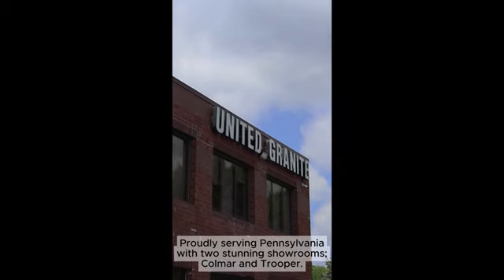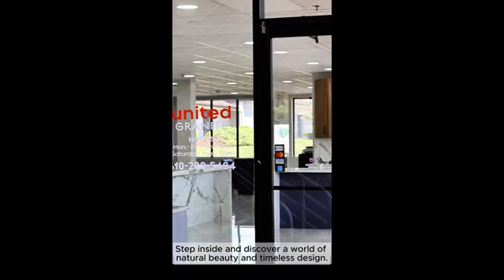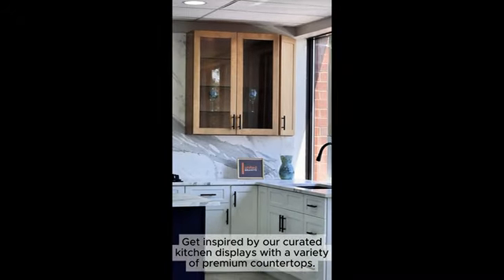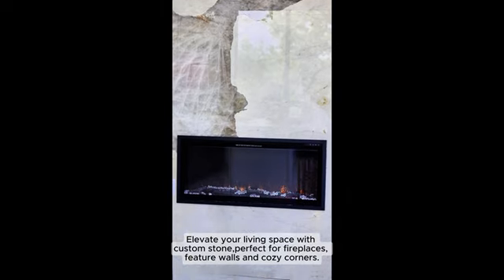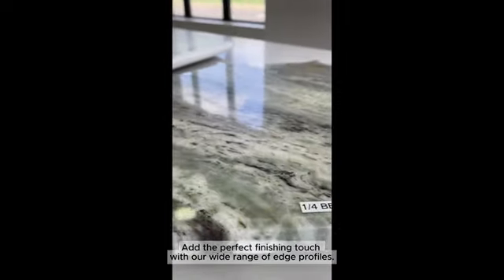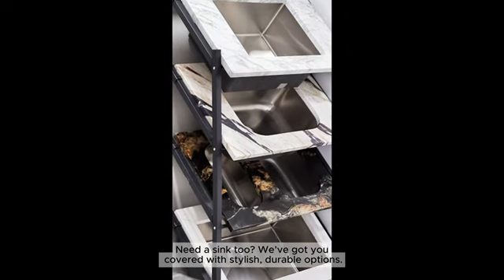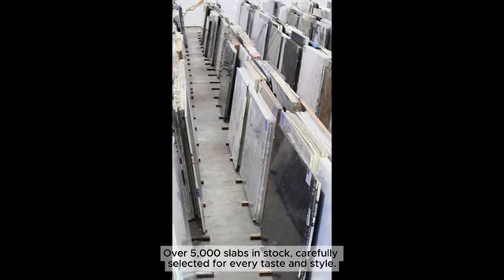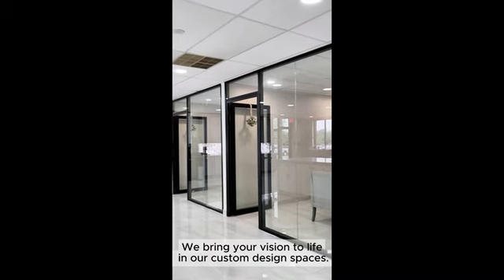United Granite Showroom | Premium Stone Selection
From inspiration to installation, United Granite offers top-tier marble, granite, quartz, soapstone & more.

🔸 Explore over 5,000 slabs in person
🔸 Located in Pennsylvania